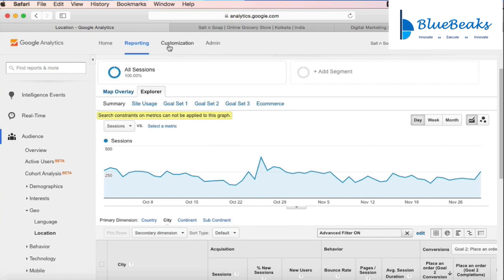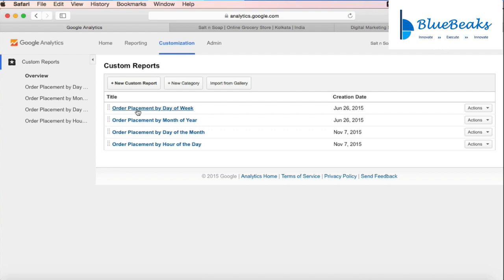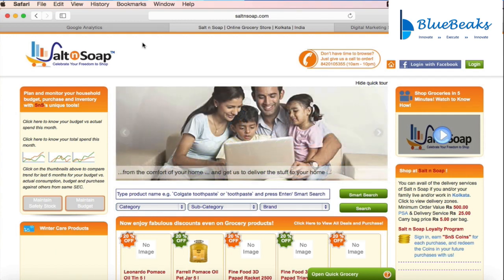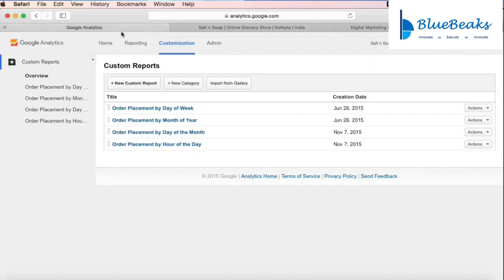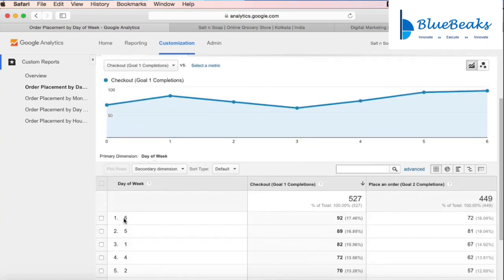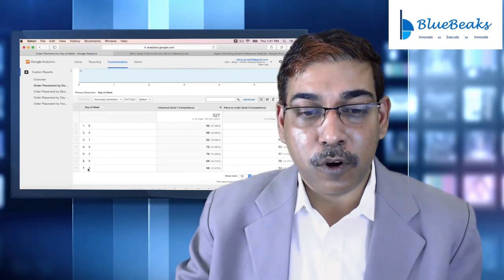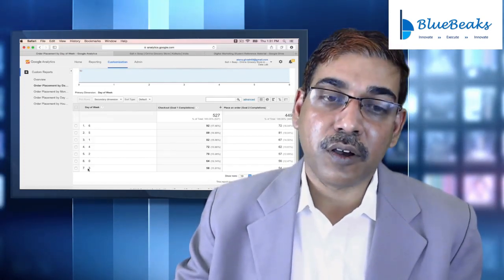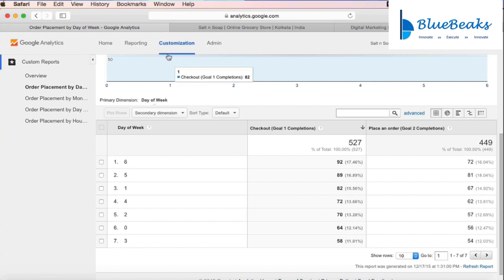Google Analytics - Lesson 13